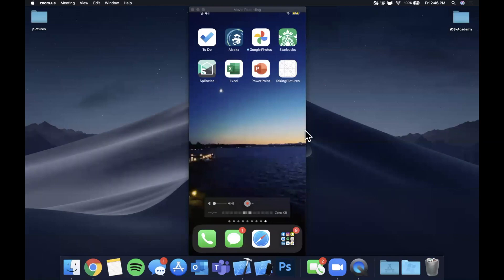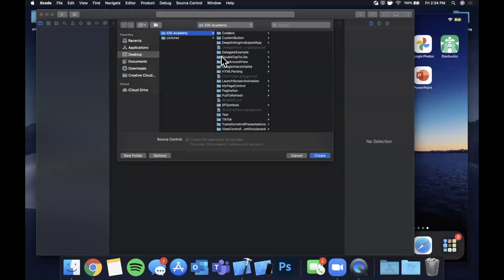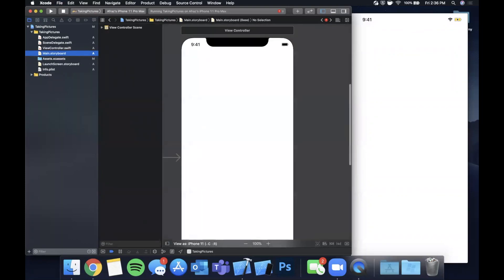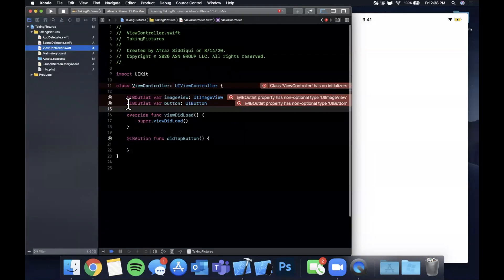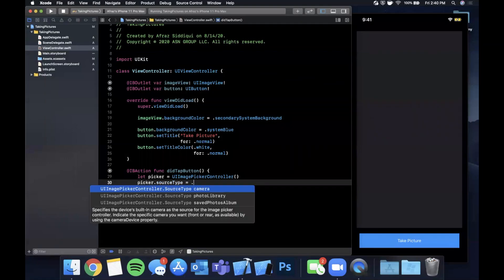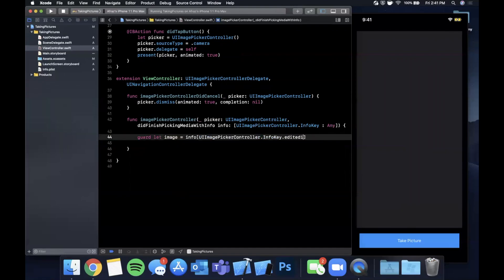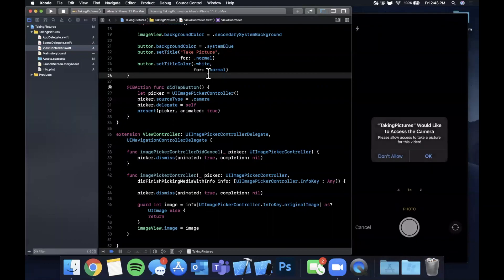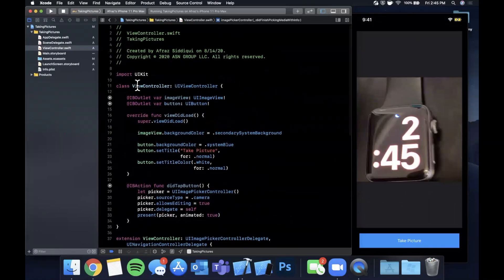Take Photos with Camera in App (Swift 5) - Xcode 11, 2020 - iOS Development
In this video we will learn how to use the Camera to capture photos in your iOS app using Swift 5 and Xcode 11. Using the camera is an essential aspect to many apps nowadays - learn how to add it to your app today!